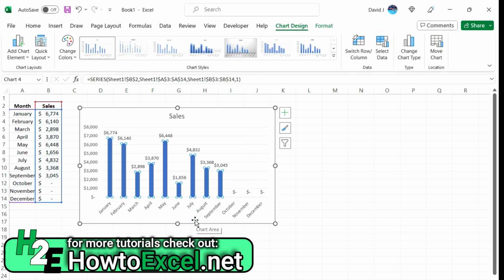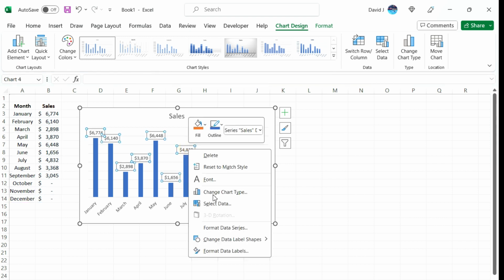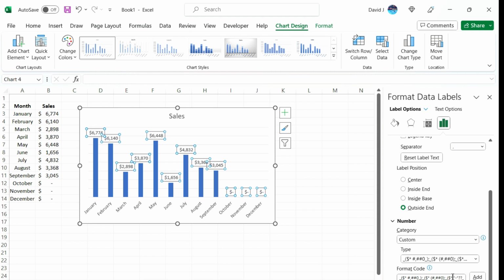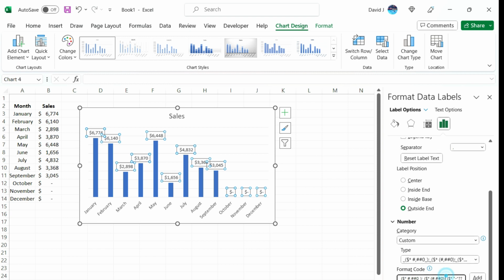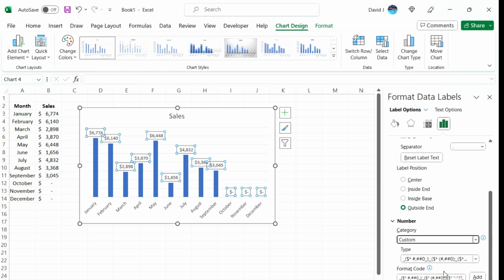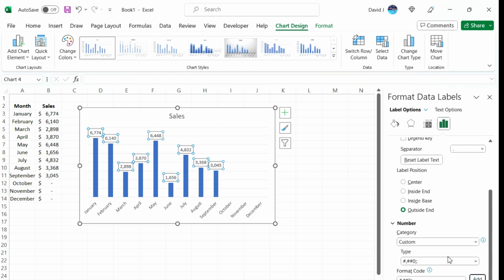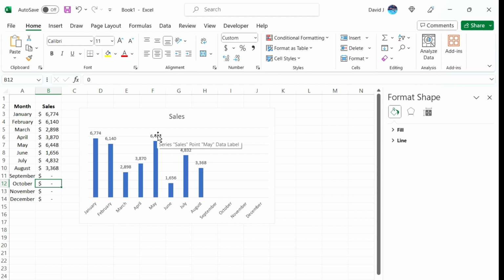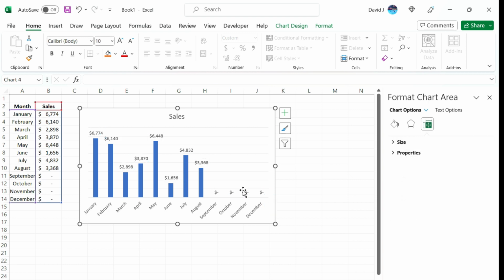Get Rid of Chart Labels With 0 Values